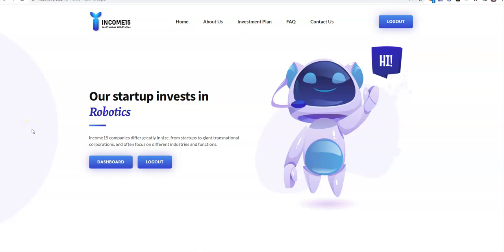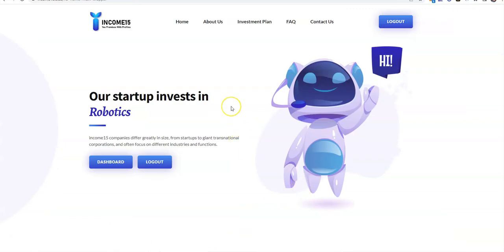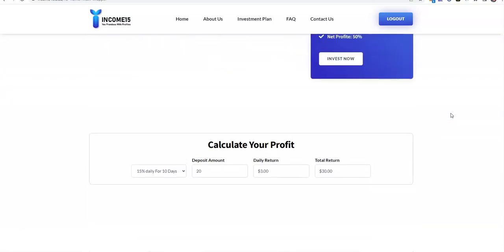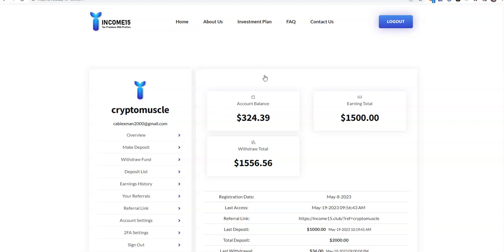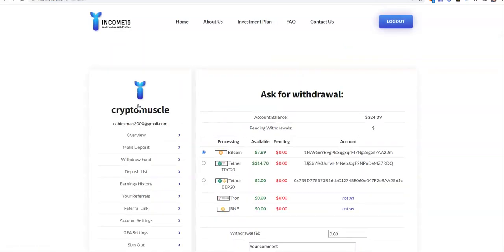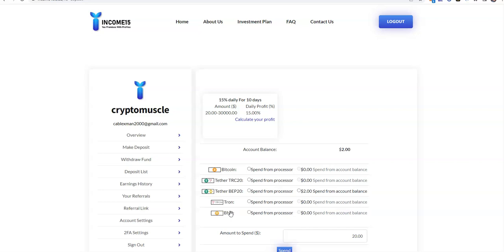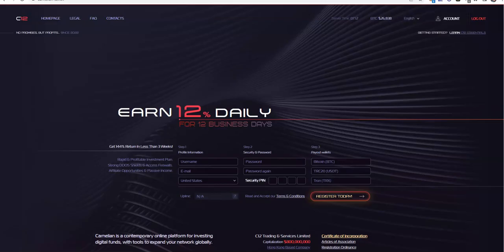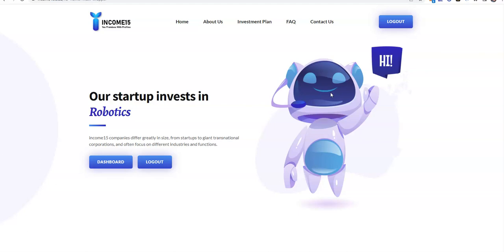INCOME15 - Earn 15% Daily for 10 Days - Started my New Cycle - Instant WD, C12 vs Income15, more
Episode 4310

Mid-level Platforms

Others

Leverage Trading